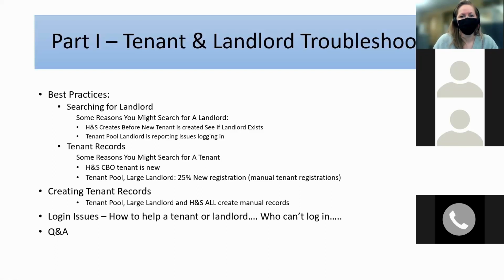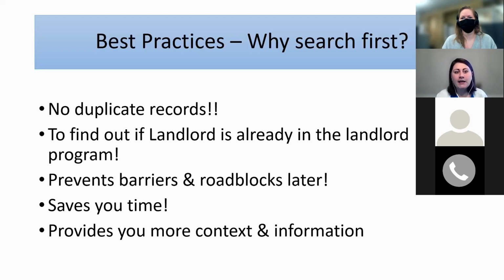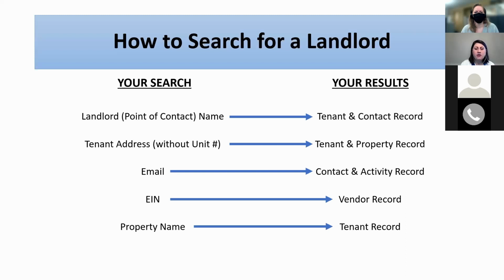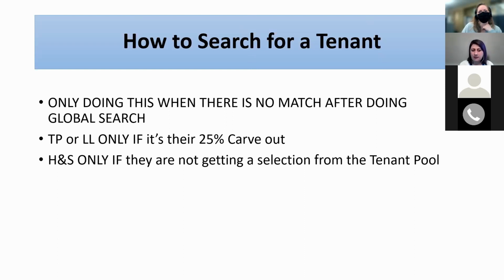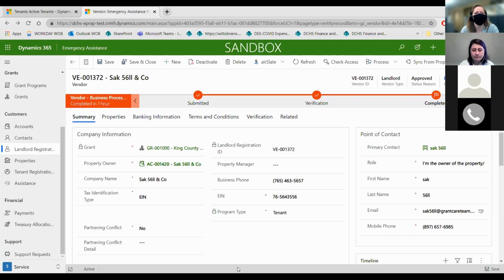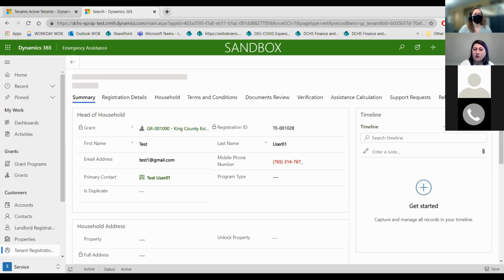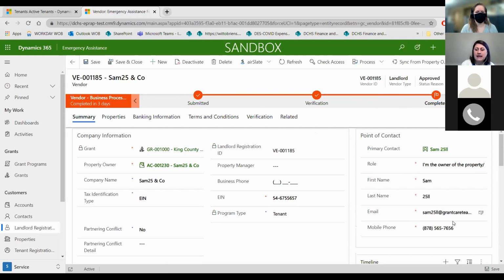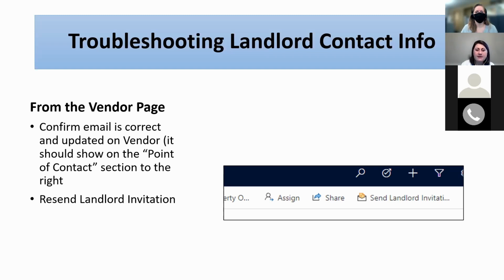Using Global Search - Creating TE Records (Live Training - 10-14-2021 - Part 1)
4:27 - Best Practices - Why Search First?
8:39 - How to Search For a Landlord
17:30 - How to Search For a Tenant
33:06 - Troubleshooting Login Issues